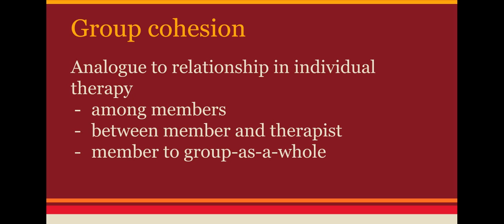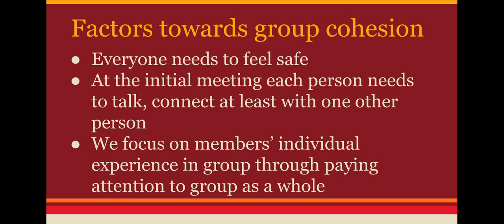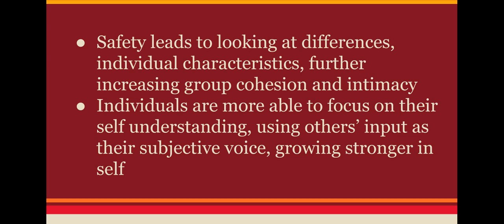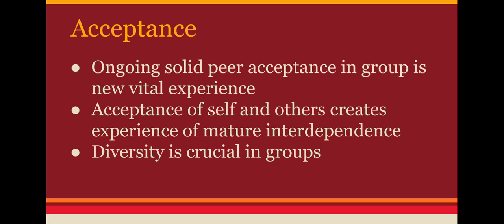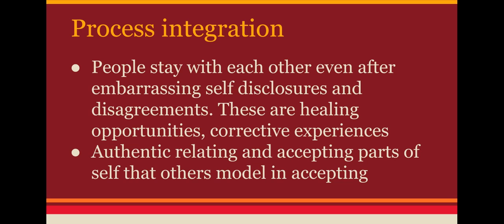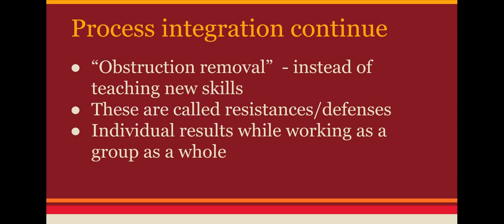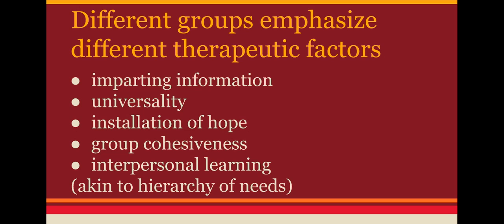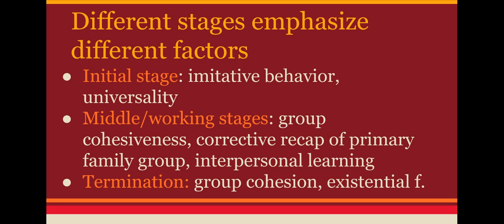Module #3 - Group Theory and Practice